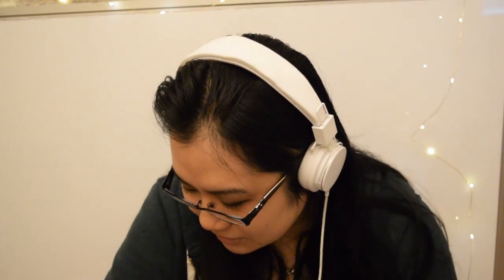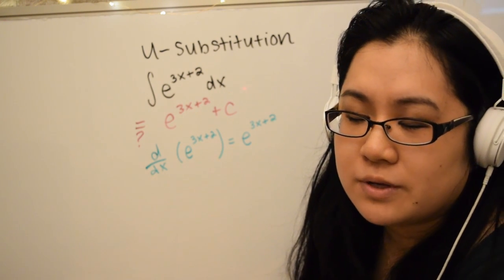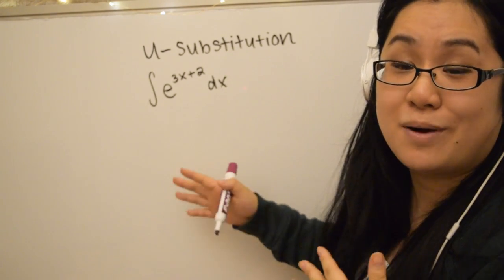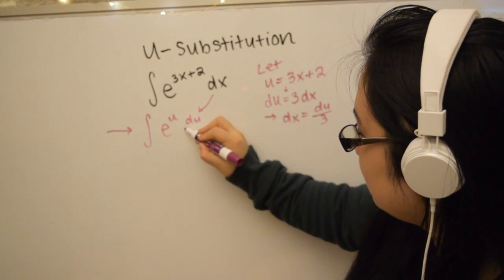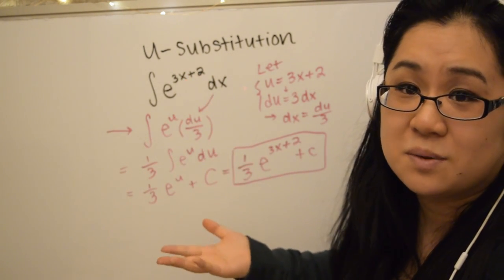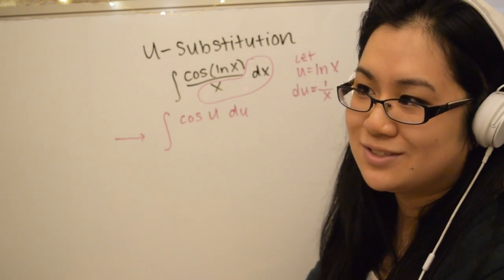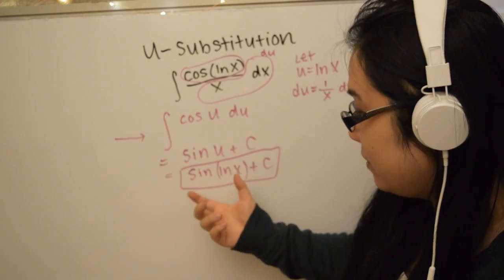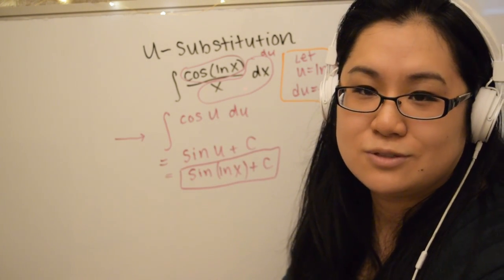ASMR Math | Calculus | U-Substitution for Integrals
Hiya, Let's go over U-Substitution today!...relaxing Decaf ASMR Math style ❤️ This is another method that we can add to our toolbox to help us find integrals.

I know the whiteboard writing isn't super crisp right now and the room is a bit echoey, but in time I'll keep making adjustments as I can :). I'm just happy that we can math together in a relaxing way right now! As always, let me know if I can help you in any way or if I did something wrong haha. Take good care, and thank you for being here :-*

x, Marjie